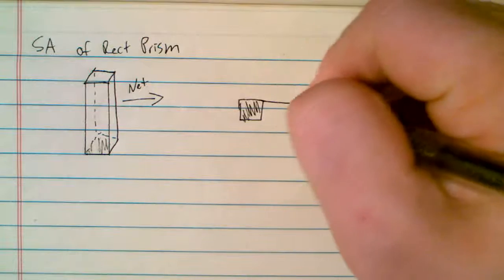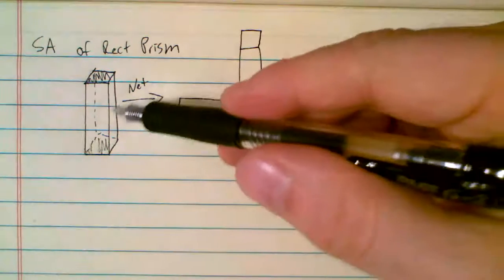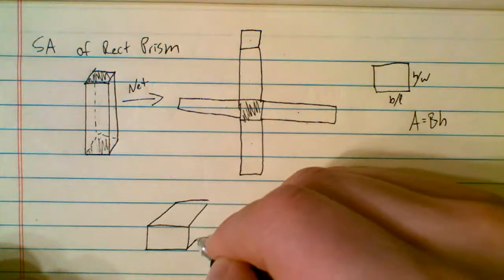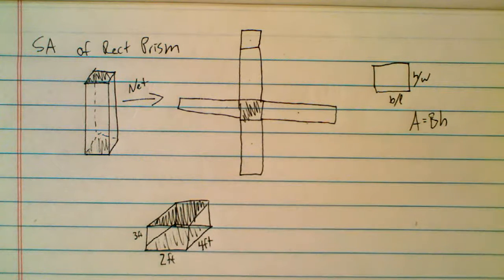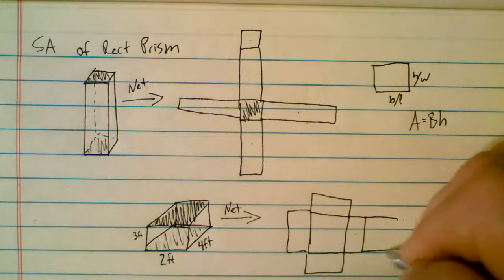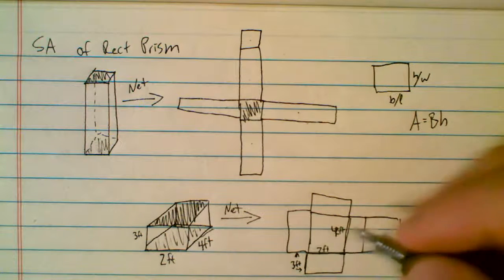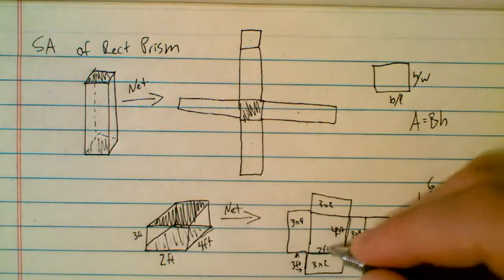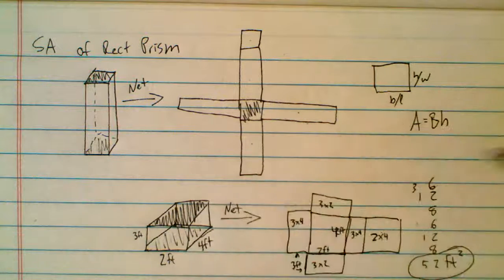Finding the Surface Area of a Rectangular Prism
A brief refresher on finding the surface area of a Rectangular Prism